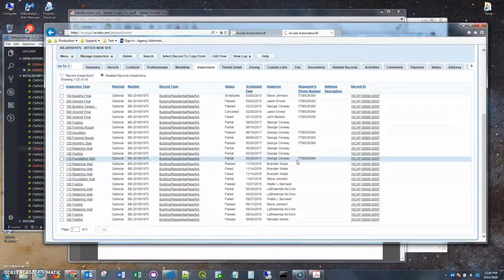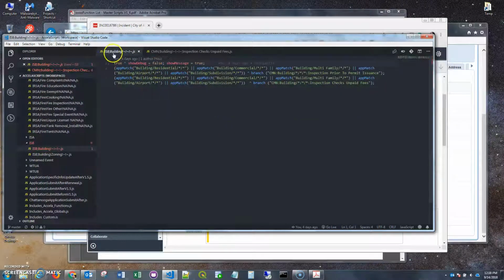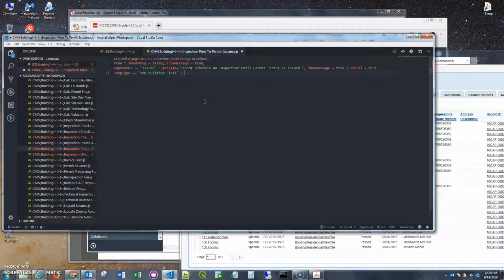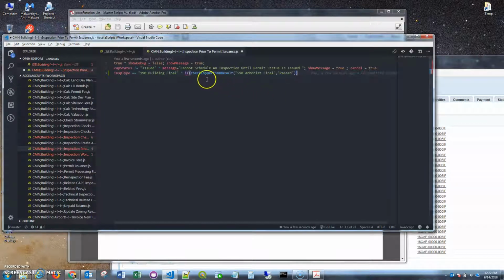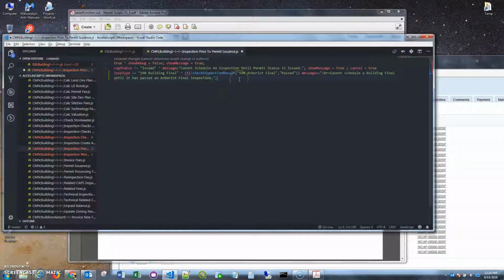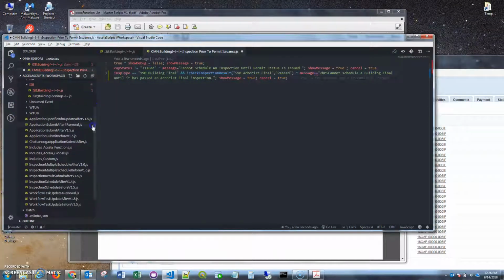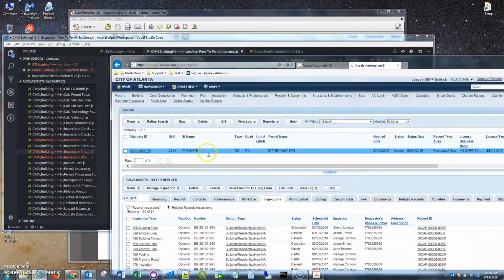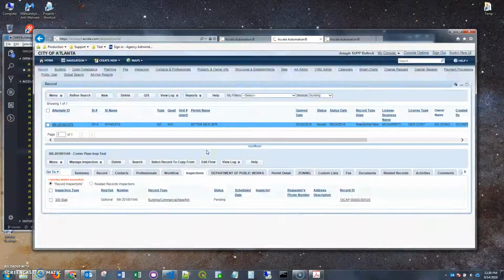Accela Stop Inspection Scripting (pt.1)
Creating a script to stop an inspection from being scheduled based on conditions of prior inspections that were completed.